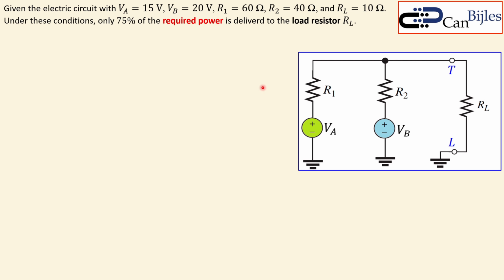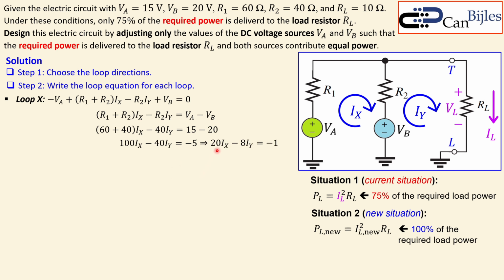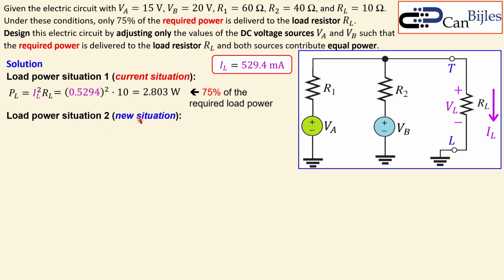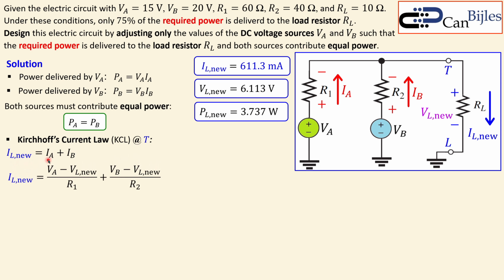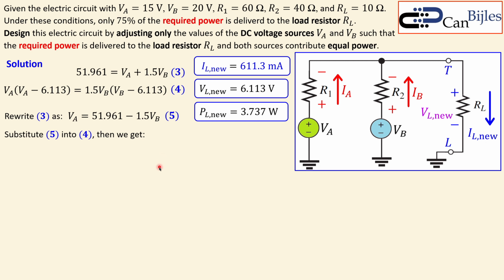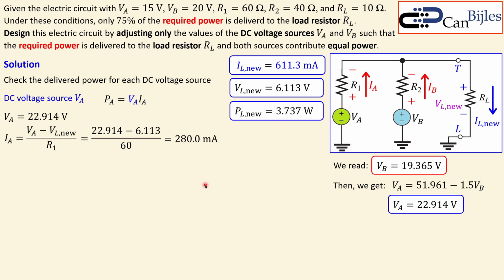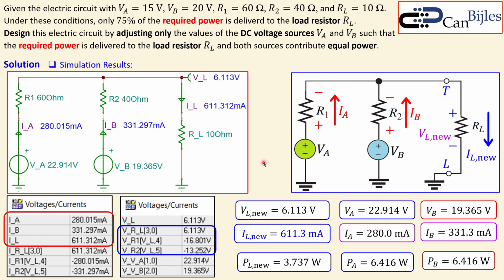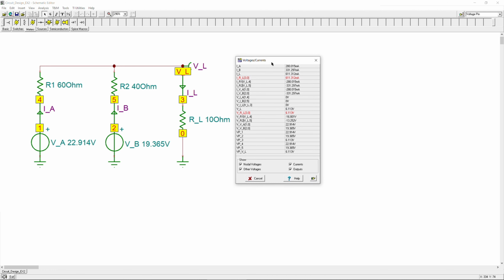Load Power Design 🌟 Electric Circuits 👍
This is our second circuit design example. In this video, we will discuss a circuit where it is required to deliver 100% power to a load resistor. In order to this, we will adjust the values of the DC voltage sources in the circuit. We will workout the calculations step by step and verify our calculations in TINA-TI Spice simulations.

🎯Outline of this video is shown below:
⏩ 00:00:00 Introduction
⏩ 00:00:12 Problem Description
⏩ 00:01:14 Calculations
⏩ 00:21:04 Simulation Results
⏩ 00:23:57 Simulation in TINA-TI Spice